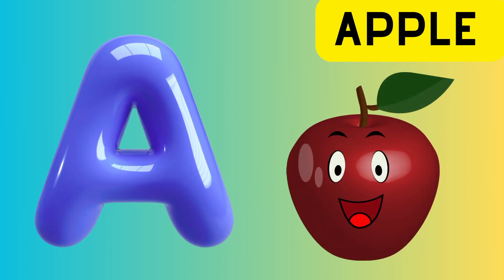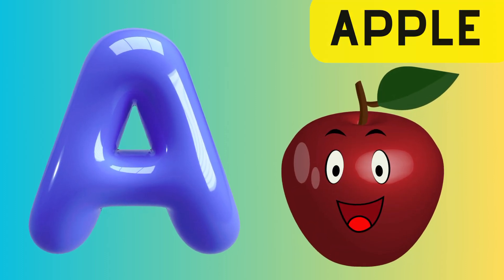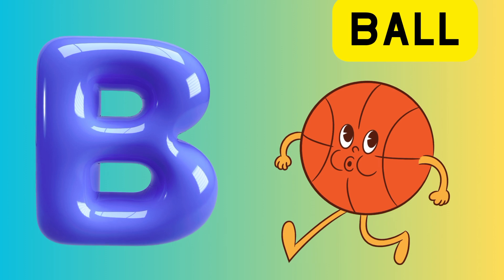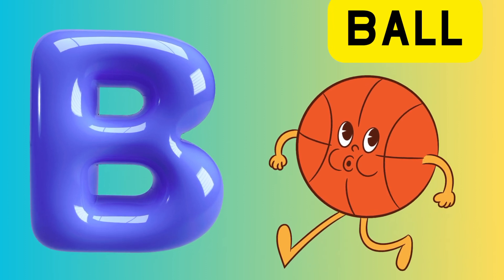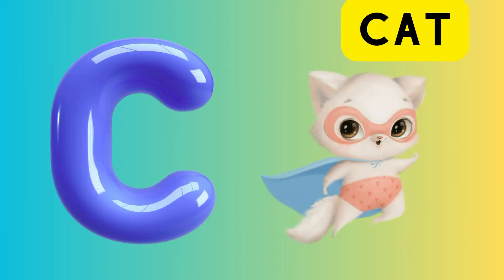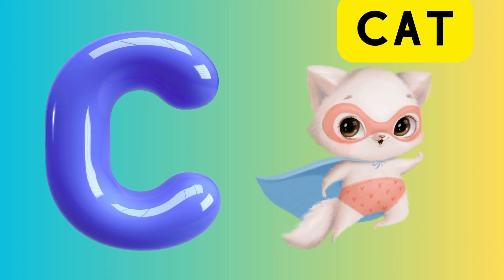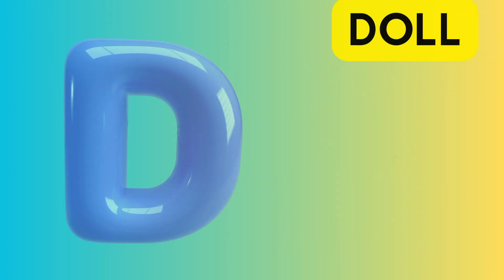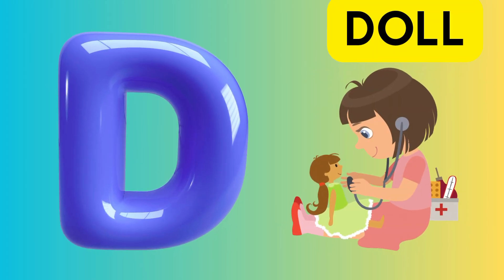phonics song ABC alphabet l ABC alphabet l l ABC alphabet letter sound l ABC alphabet United States